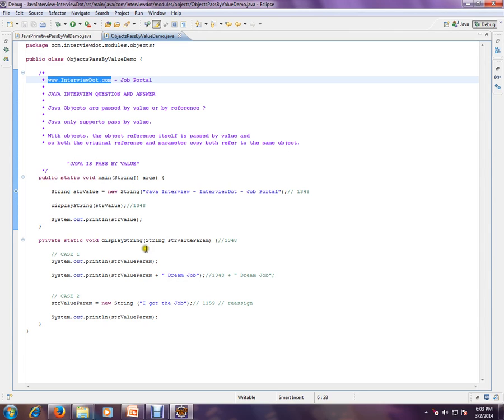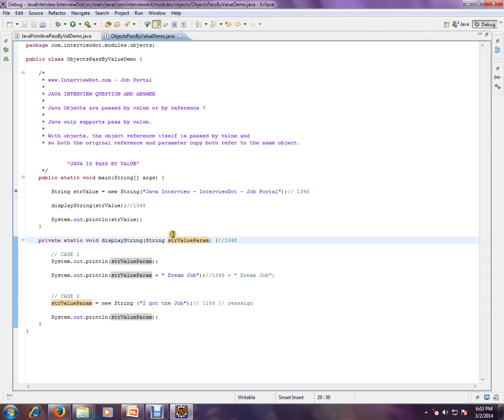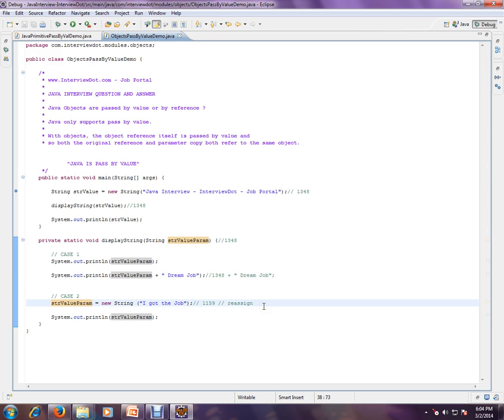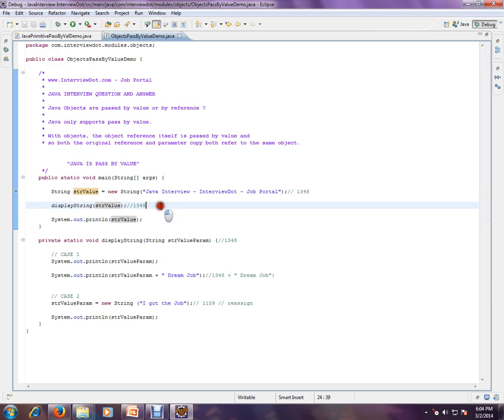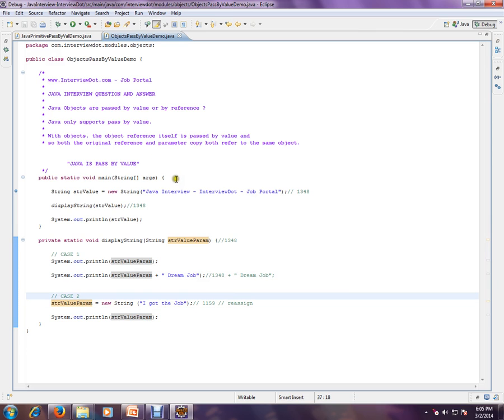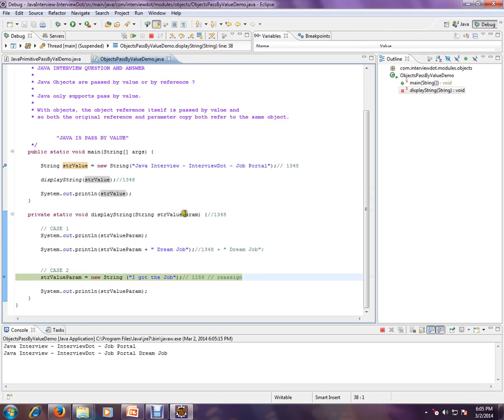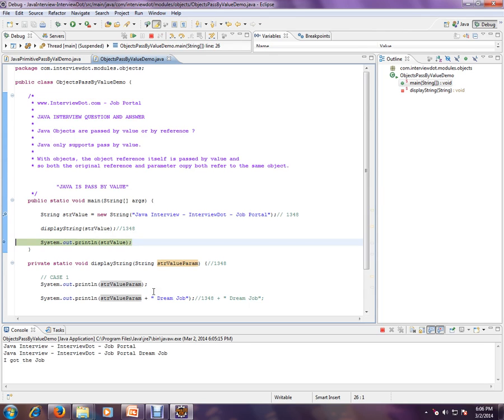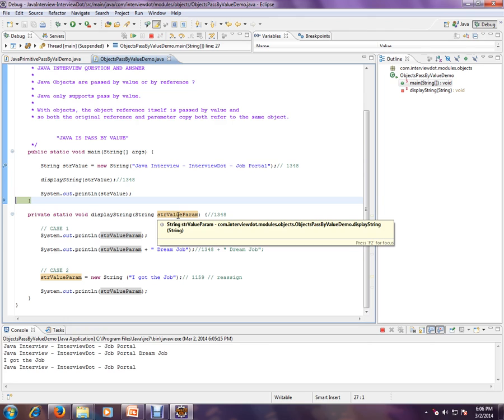Java Objects Pass By Value Demo